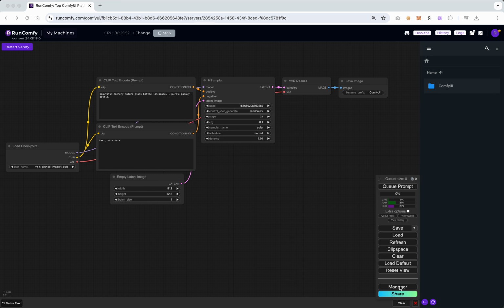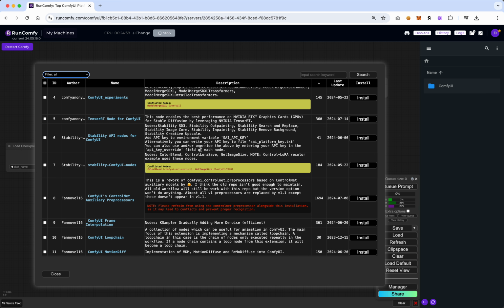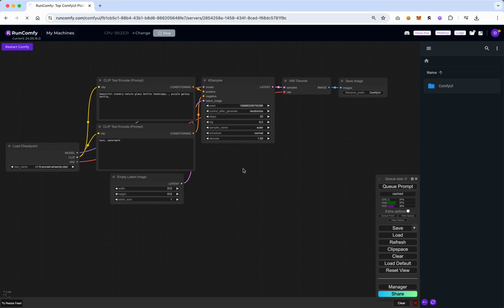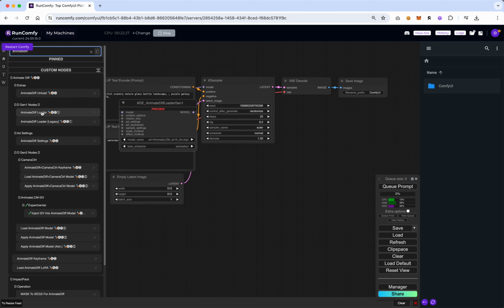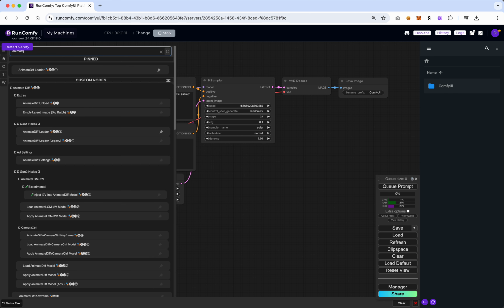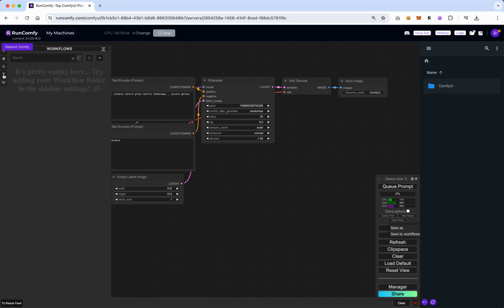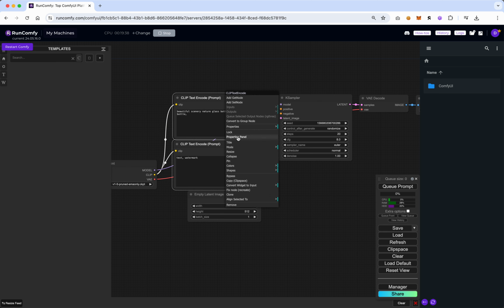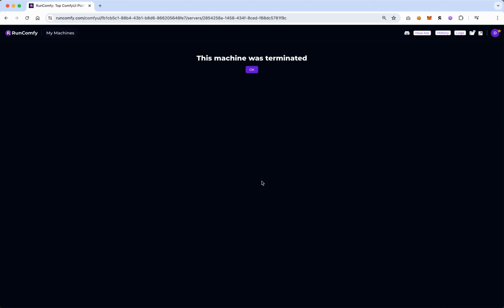Intro to the ComfyUI Manager (Install ComfyUI-N-Sidebar)